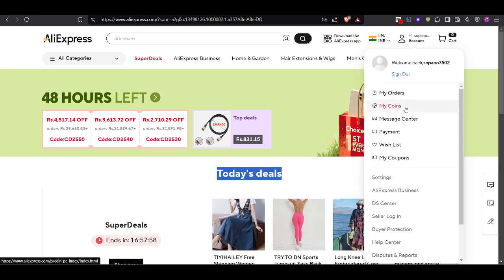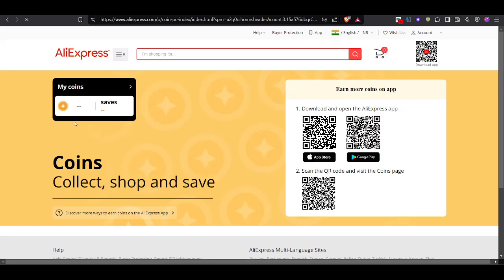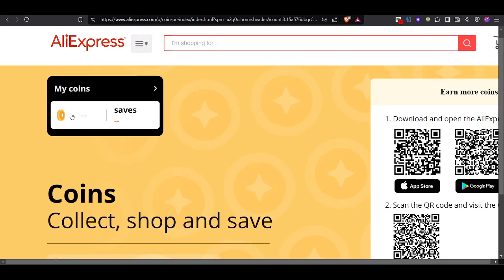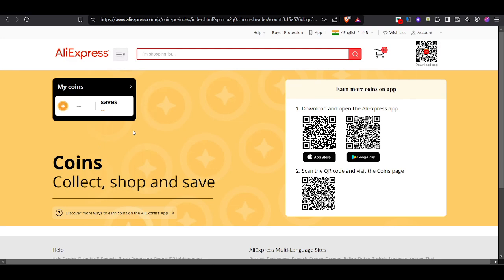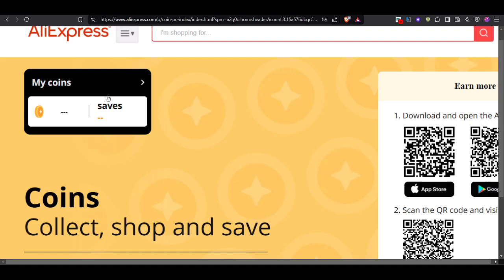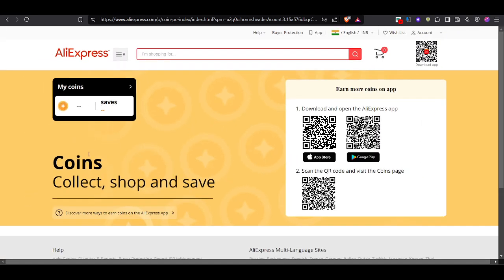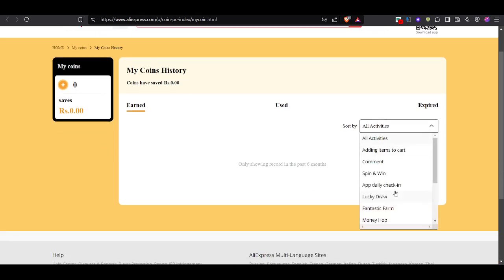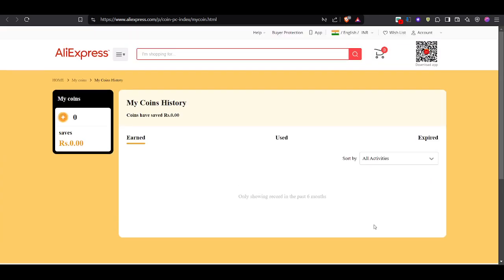How to Use Coins on AliExpress : Updated 2025